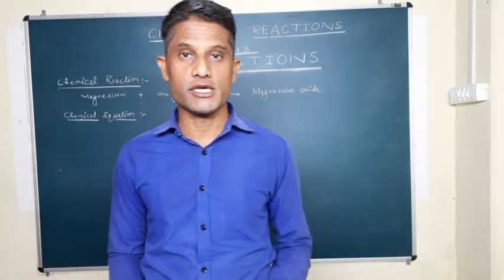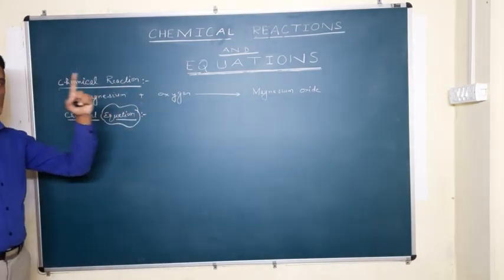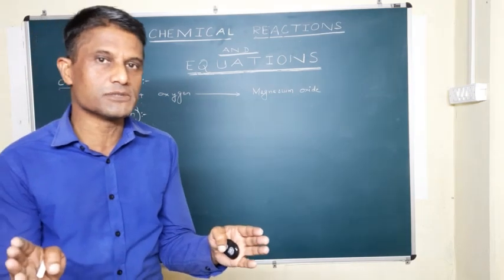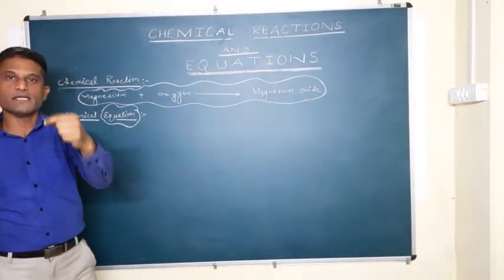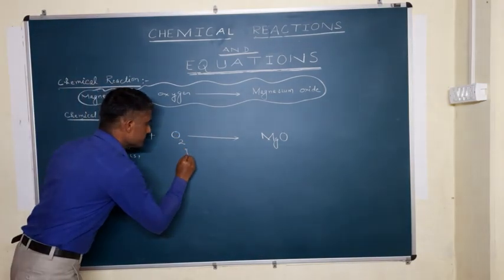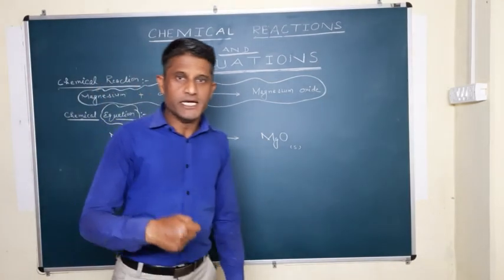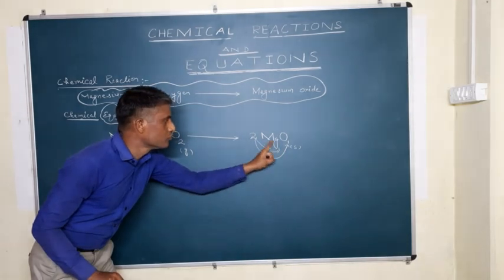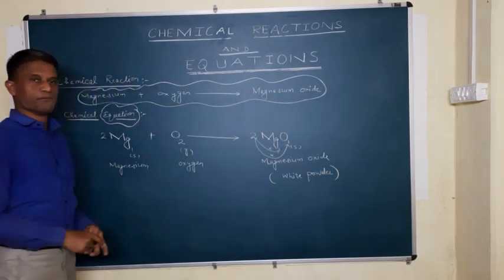What is a CHEMICAL EQUATION ? - Class 10th NCERT CBSE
This video describes in detail what is a chemical equation. It is helpful to class 10th CBSE or State board students.